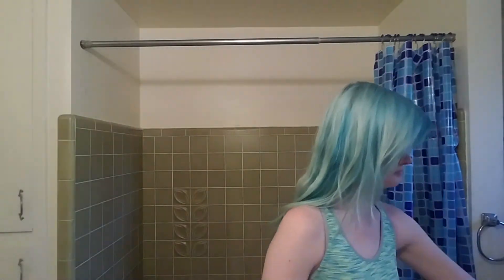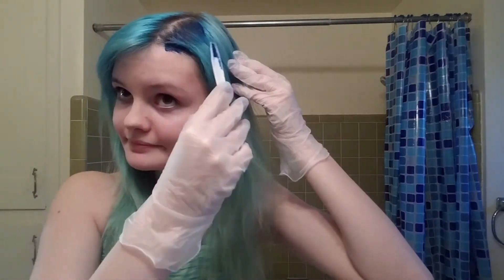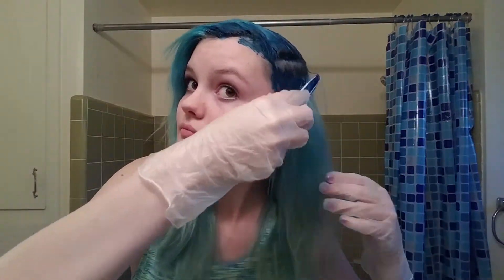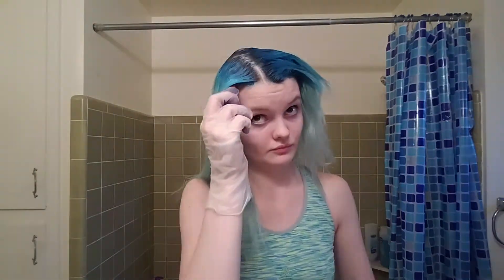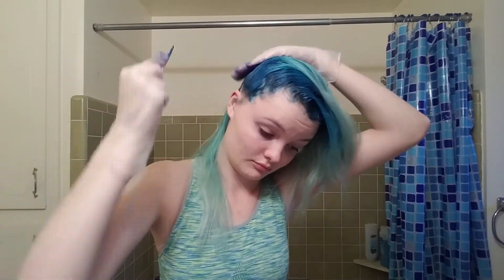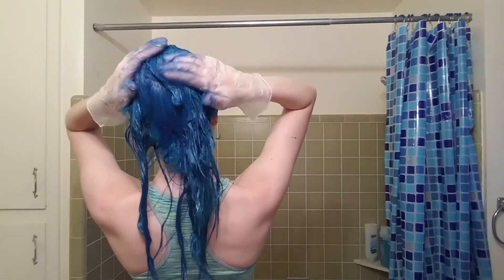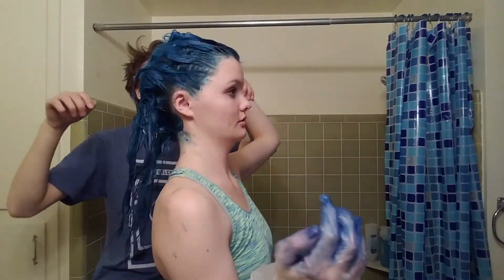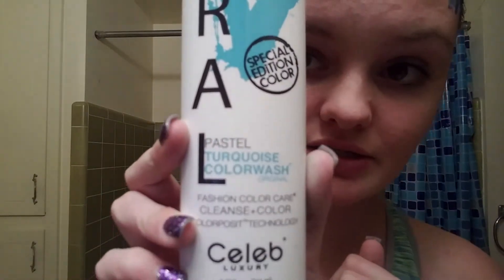How I dye my hair BLUE at HOME!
How to dye your hair blue! In this video, I am taking you on the adventure of dying my hair blue for the first time, by myself! Pretty crazy, and I was super nervous for it! I hope you enjoy this video of how I dye my hair!

Add me on snapchat: Angelsaredevils